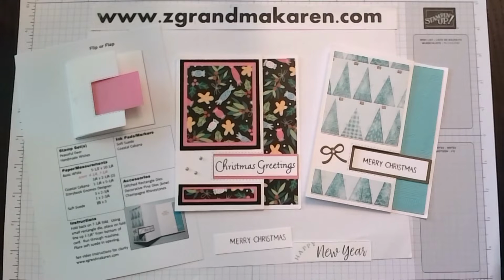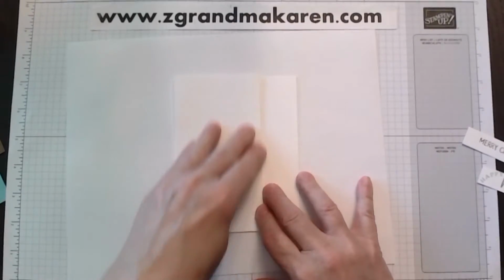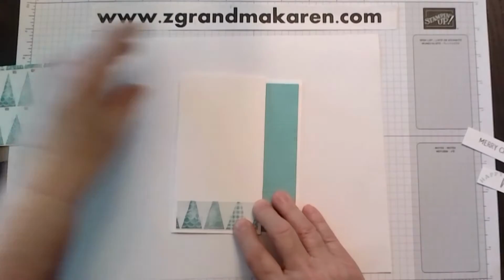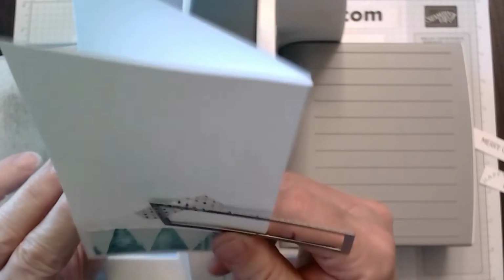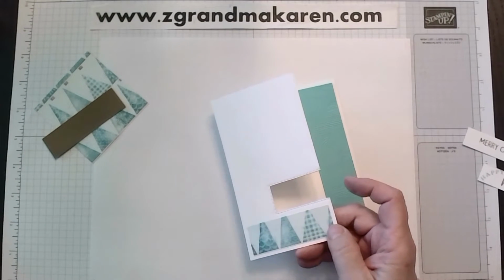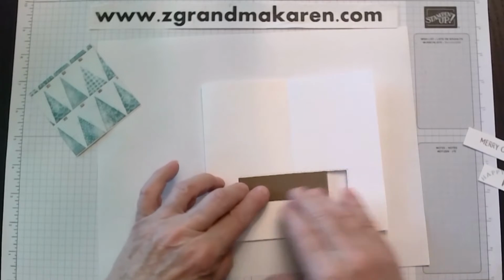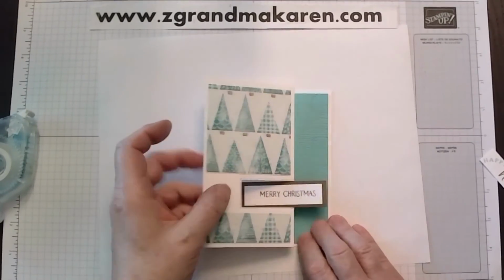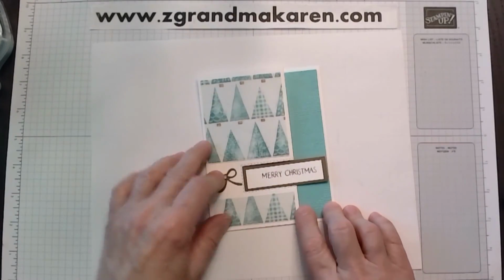Flip or Flap Technique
Learn how to make this fun and addicting card.

Card Measurements in inches:
Basic White -- 5-1/2 x 10-1/4 (scored at 4-1/4 and 7-1/4)
Left Panel Designer Series Paper -- 2-3/4 x 3, 2-2/3 x 1
Right Panel -- 1-1/4 x 5-1/4
Flip/flap insert -- (as shown) 7/8 x 3